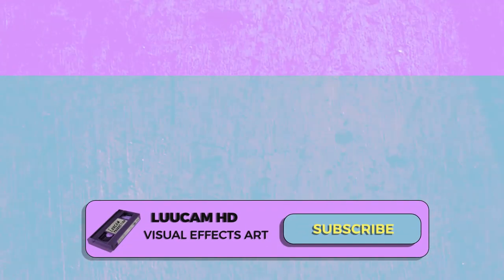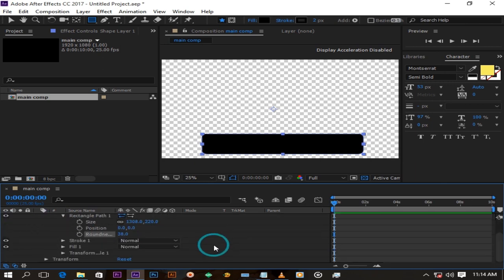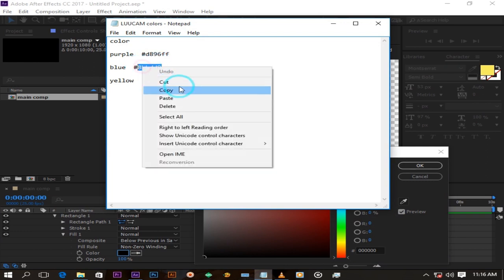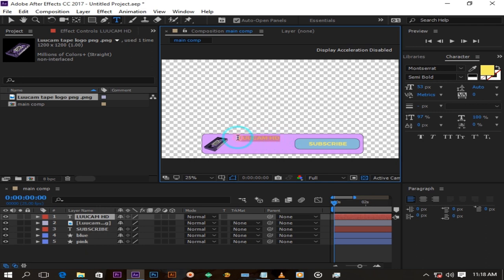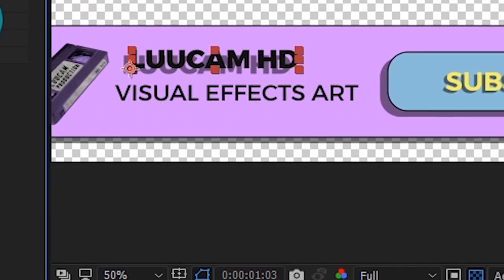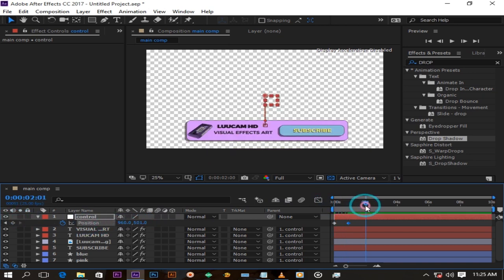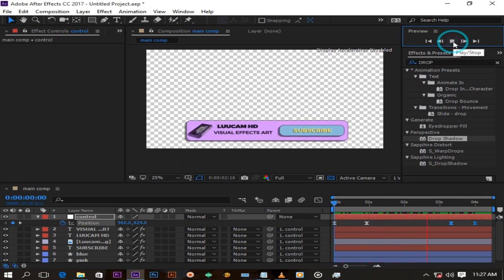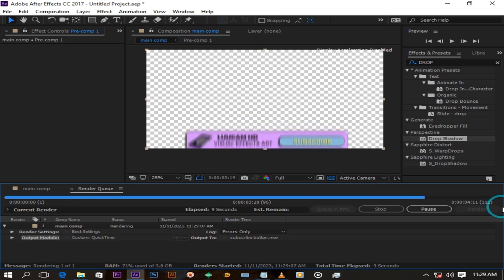Basic Motion Graphics tutorial in Adobe after effects